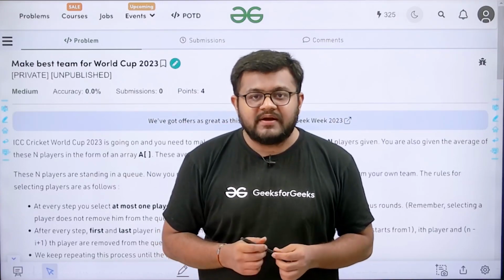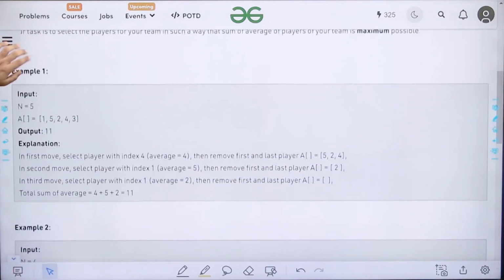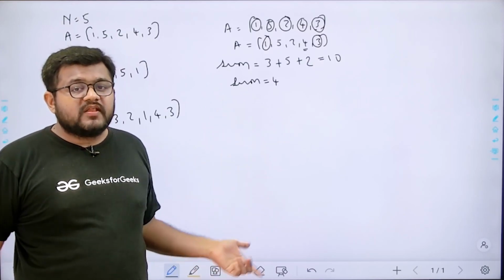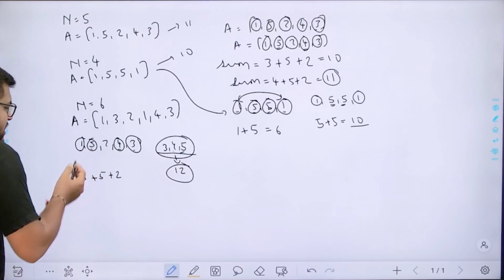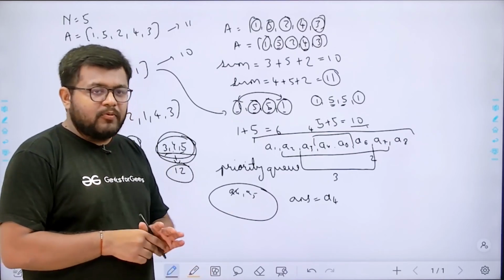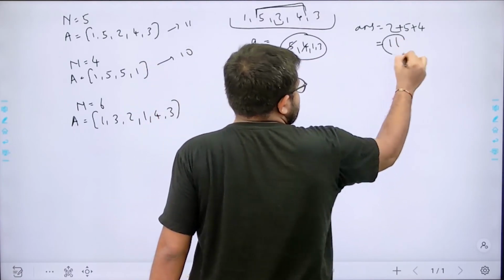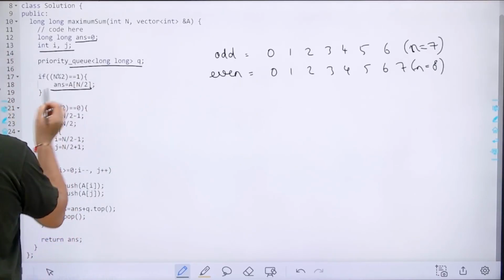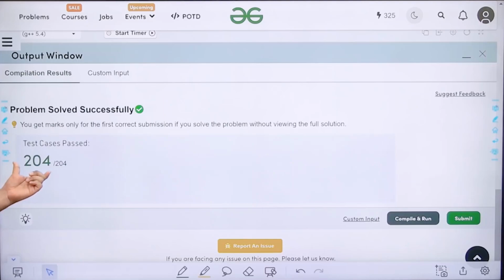Make Best Team For ICC Cricket World 2023 | Practice Problem | GeeksforGeeks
Get ready to dive into the thrilling world of cricket strategy in preparation for the ICC Cricket World 2023 with GeeksforGeeks! In this engaging video, we present an exciting practice problem to help you assemble the ultimate cricket dream team.

Join us for this exciting journey of cricket strategy and data-driven decision-making. Whether you're a cricket enthusiast, a budding cricket analyst, or simply love solving challenging problems, this video is designed to entertain and educate. Challenge yourself, build your dream team, and get ready to dominate the ICC Cricket World 2023!